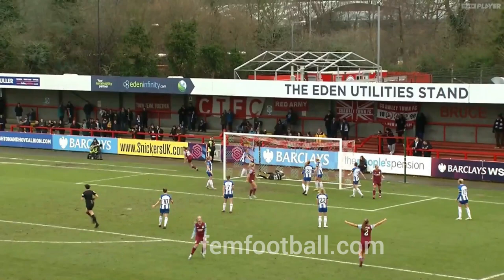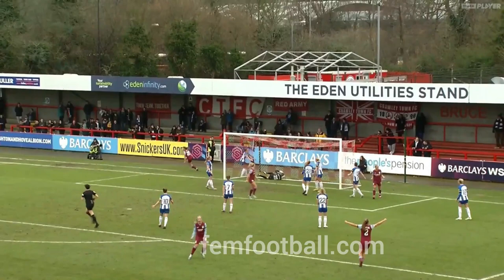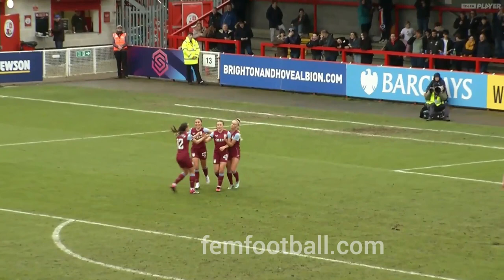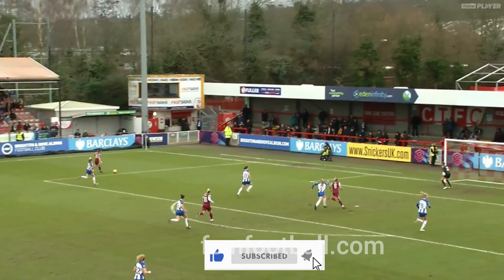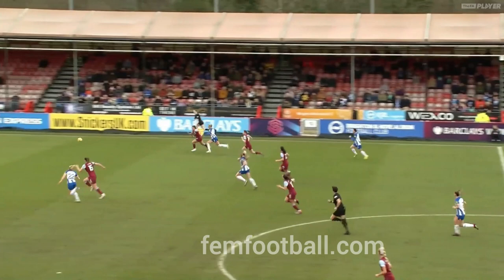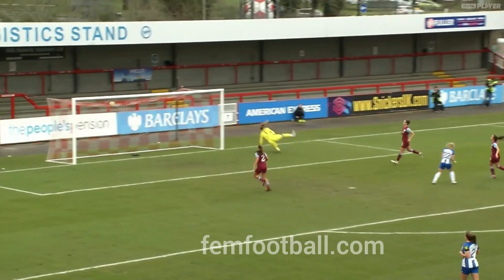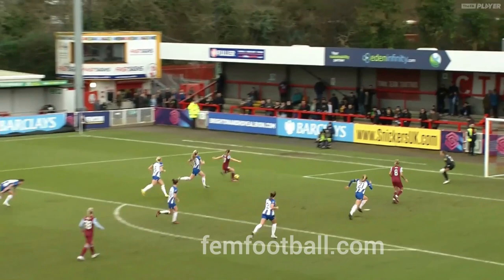[2-6] | 12.02.2023 | Brighton Women vs Aston Villa Women | FA WSL 2022-23 Week 13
Jordan Nobbs Hattrick

1-0 Julia Zigiotti Olme
1-1 Lucy Staniforth
1-2 Kirsty Hanson
1-3 Jordan Nobbs
1-4 Rachel Daly
1-5 Jordan Nobbs
2-5 Danielle Carter
2-6 Jordan Nobbs